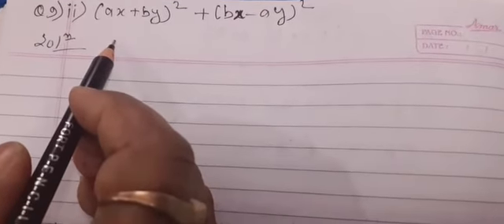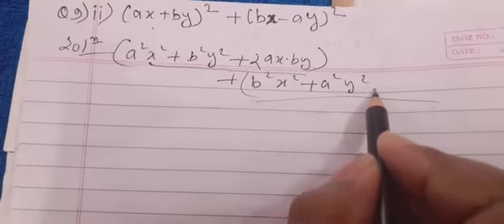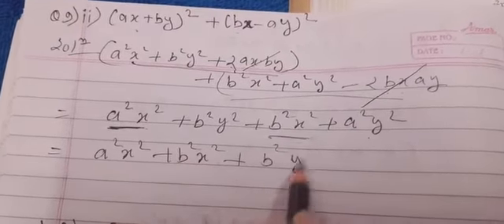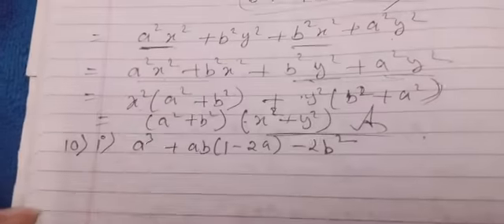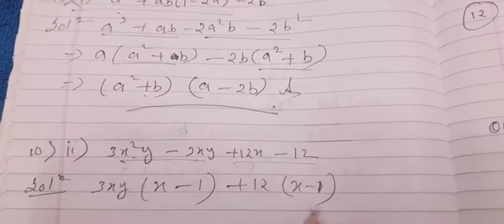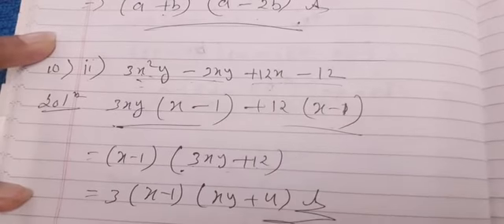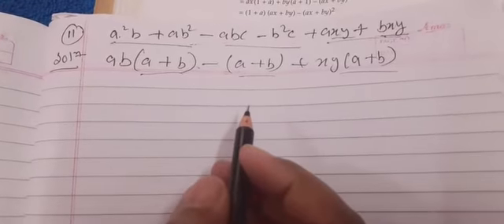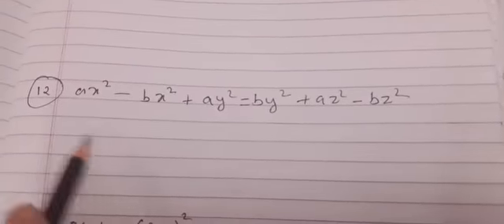Qn 9,10,11,12,13//factorisation // ex 4.1//M.L.AGARWAL//std 9